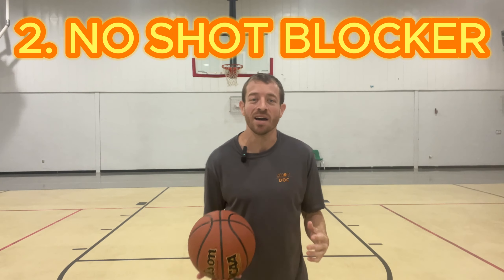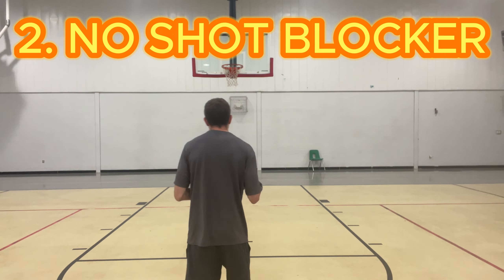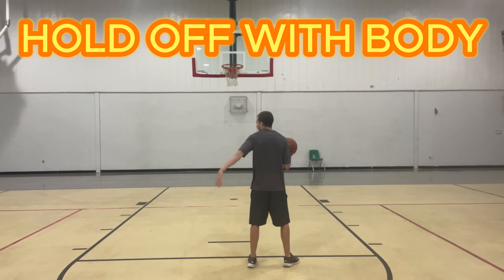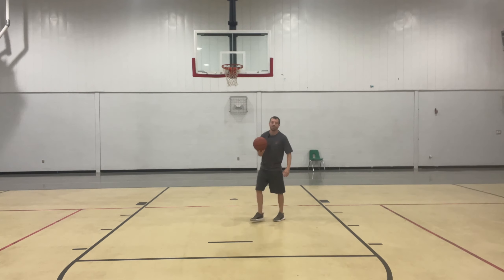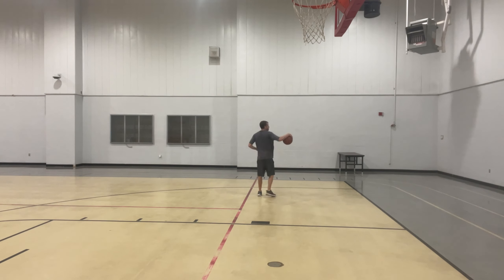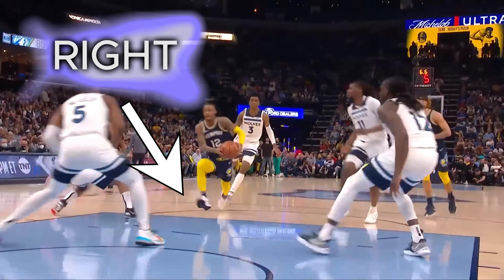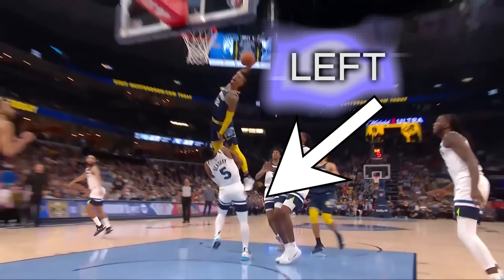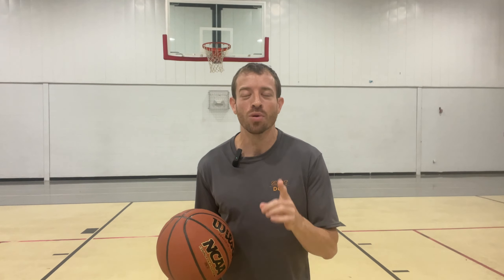Master the Art of Two-Foot Finishing: Basketball Secrets Revealed!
Welcome to our latest basketball skills video, where we dive deep into the art of playing and finishing off two feet. If you want to elevate your game and score with consistency and finesse, mastering two-foot finishes is essential. In this video, we'll break down the specific scenarios when you should go off two feet and when you might want to consider other options.

Our analysis includes a detailed breakdown of the correct technique for jumping off two feet, ensuring you maximize your power, balance, and control. We'll demonstrate step-by-step instructions to help you refine your approach, making your finishes more effective and reliable.

We'll also discuss the numerous benefits of using two-foot finishes, such as improved stability and increased shot variety. Drawing inspiration from NBA star Jalen Brunson, we'll show you how he leverages this technique to dominate on the court, giving you practical examples and drills to incorporate into your training regimen.

Whether you're a seasoned player looking to add more weapons to your arsenal or a beginner aiming to build a strong foundation, this video has something for everyone. Join us as we unlock the secrets of two-foot finishing and help you become a more versatile and unstoppable scorer on the court.